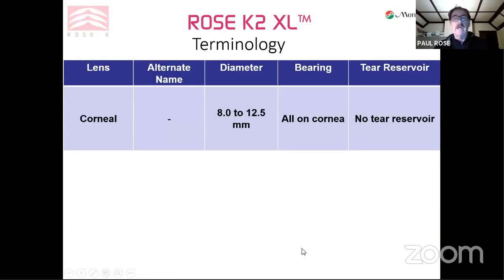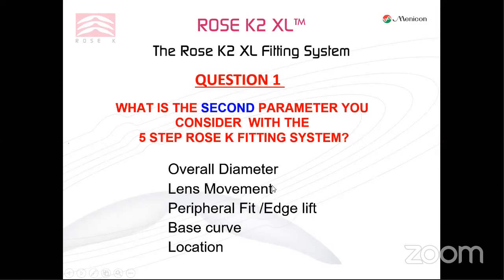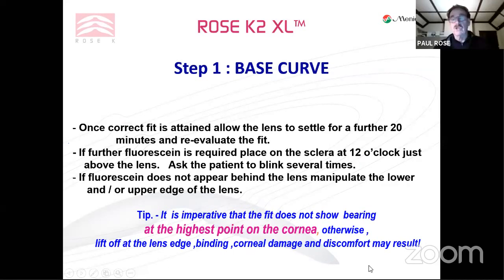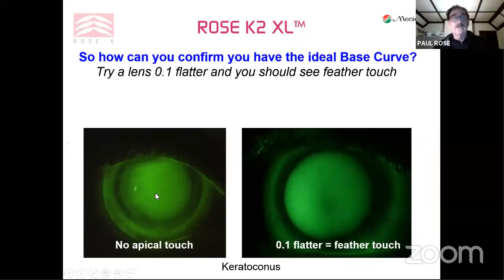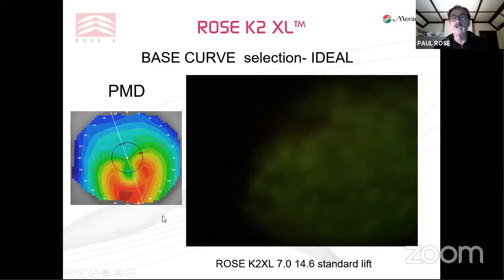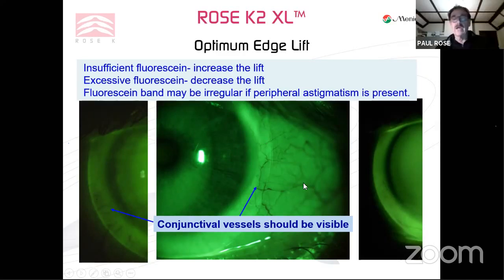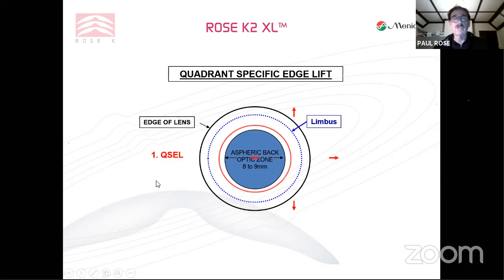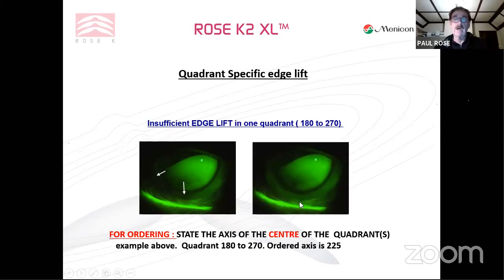Scleral vs Corneo-Scleral Lenses by Dr. Paul Rose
Rose K2 XL Semi Scleral Lens

Speaker: Dr. Paul Rose

Panelists: Prof. Monica Chaudhry, Ms. Jyoti Dave Singh, Ms. Anitha Arvind

Host: Md. Oliullah Abdal